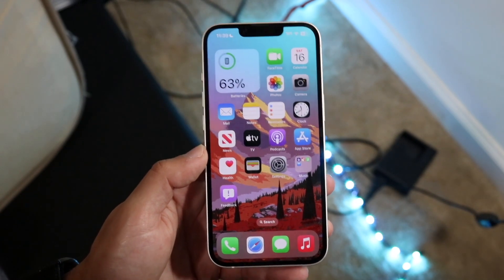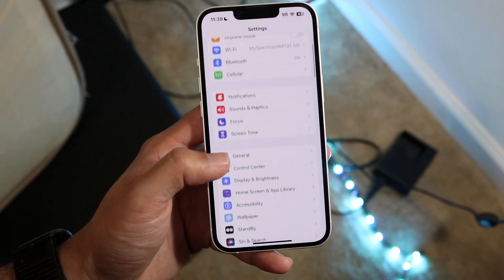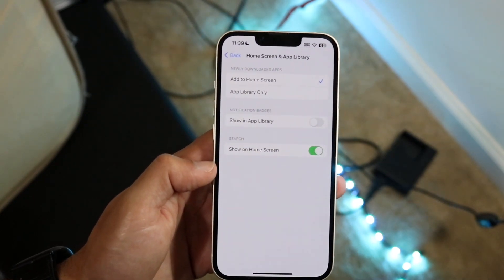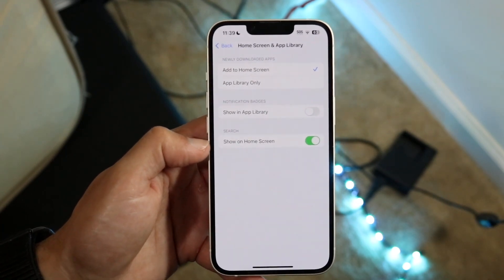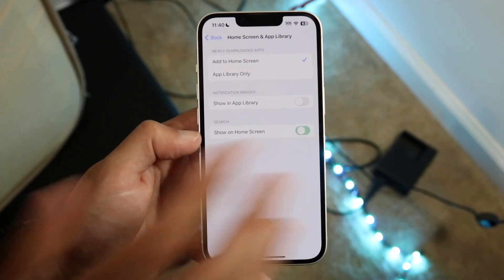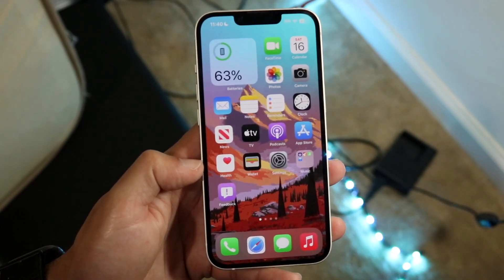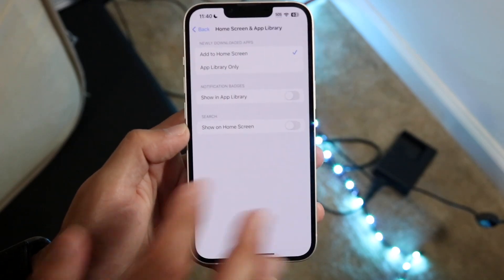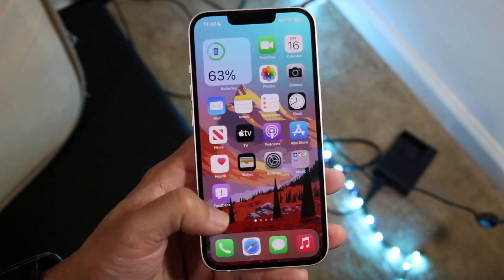How To Remove Search Bar On iPhone Home Screen On iOS 17!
Here is exactly How To Remove Search Bar On iPhone Home Screen On iOS 17!